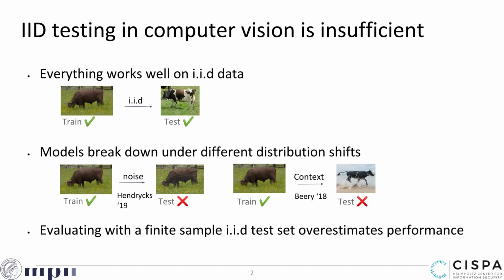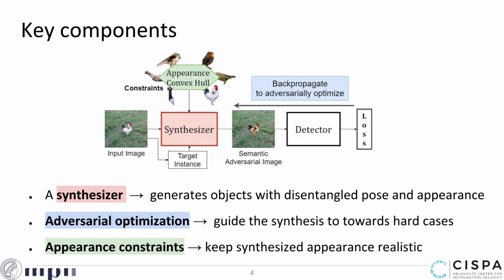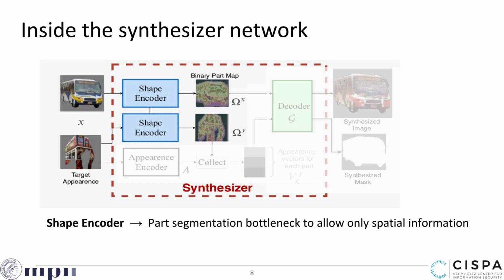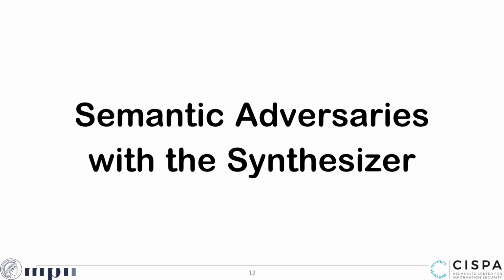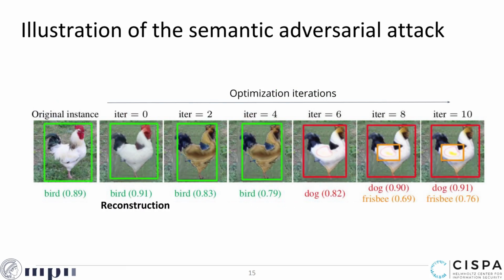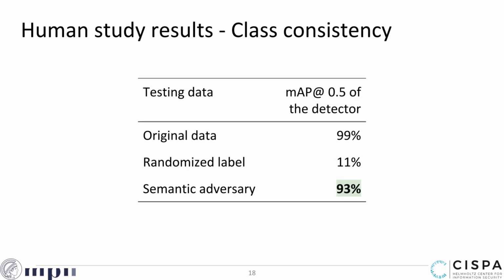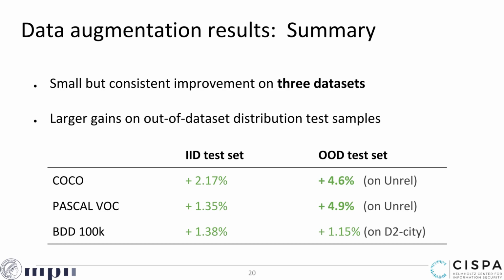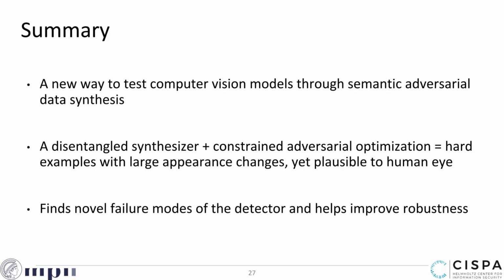Automated testing with semantic adversarial data (ECCV 2020 Oral) - Long Video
This is a video describing our paper at European Conference on Computer Vision (ECCV) 2020 paper.
Title: "Towards automated testing and robustification by semantic adversarial data generation".
Authors: Rakshith Shetty, Mario Fritz and Bernt Schiele.

Abstract. Widespread application of computer vision systems in real
world tasks is currently hindered by their unexpected behavior on unseen
examples. This occurs due to limitations of empirical testing on finite
test sets and lack of systematic methods to identify the breaking points
of a trained model. In this work we propose semantic adversarial editing,
a method to synthesize plausible but difficult data points on which our
target model breaks down. We achieve this with a differentiable object
synthesizer which can change an object’s appearance while retaining its
pose. Constrained adversarial optimization of object appearance through
this synthesizer produces rare/difficult versions of an object which fool the
target object detector. Experiments show that our approach effectively
synthesizes difficult test data, dropping the performance of YoloV3 detector by more than 20 mAP points by changing the appearance of a single
object and discovering failure modes of the model. The generated semantic
adversarial data can also be used to robustify the detector through data
augmentation, consistently improving its performance in both standard
and out-of-dataset-distribution test sets, across three different datasets.